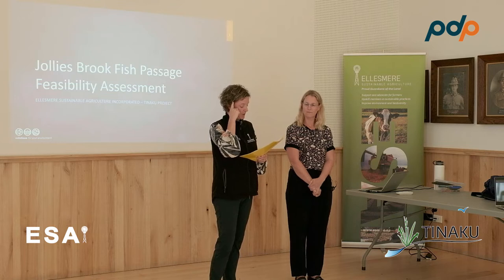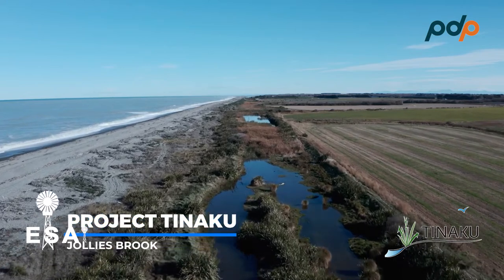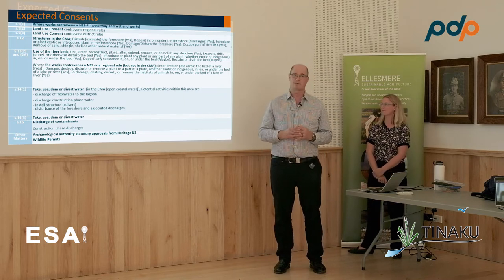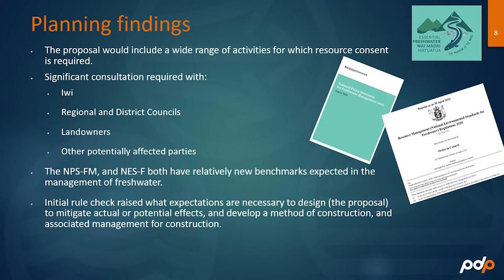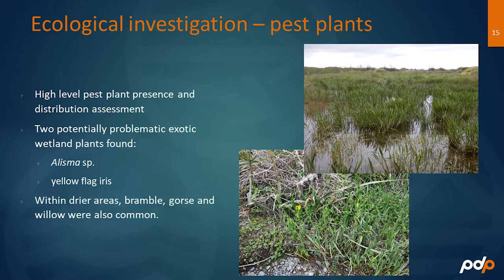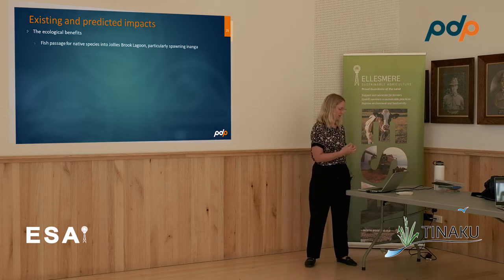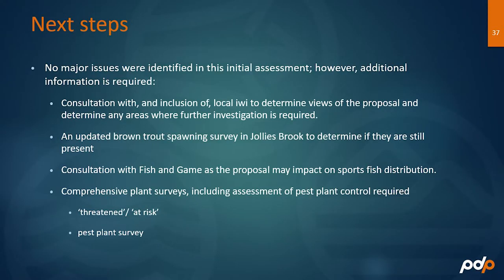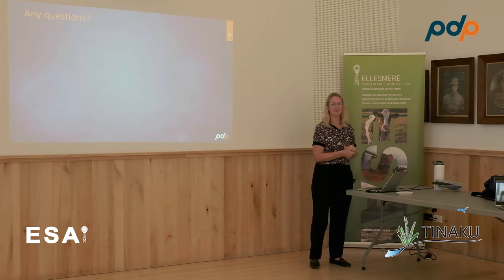Jollies Brook Fish Passage Feasibility Assessmernt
Jollies Brook Fish Passage Project - March 31st 2022
Findings fro feasibilty study presented to the public.